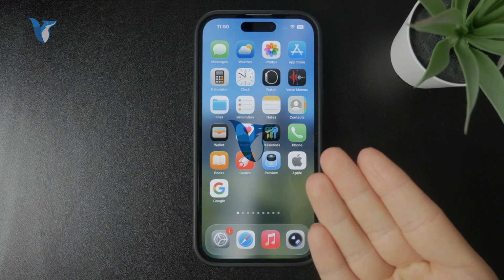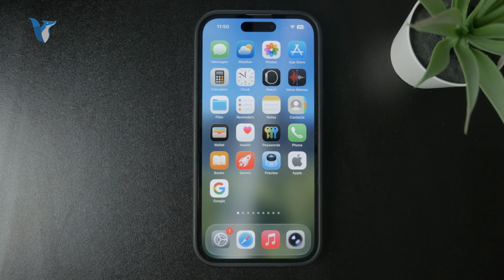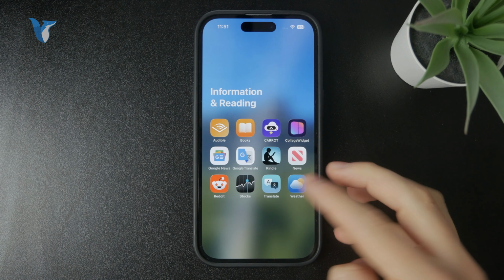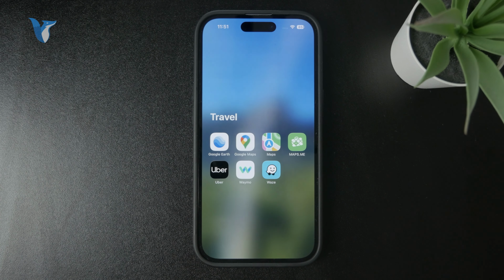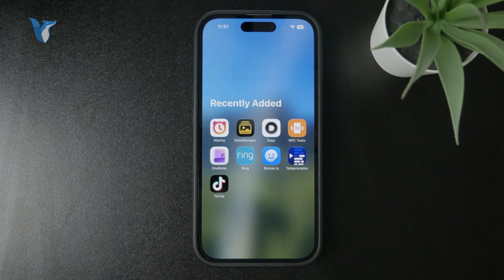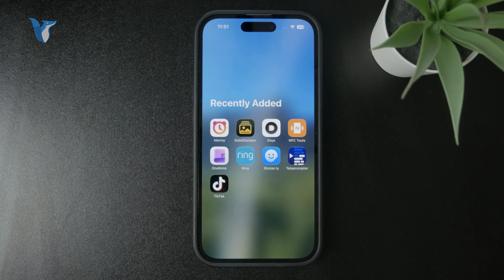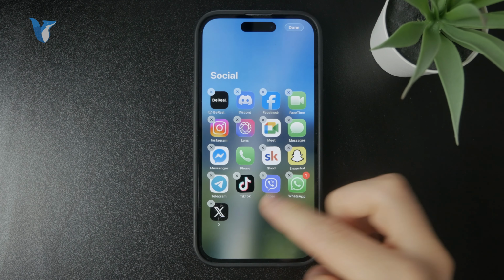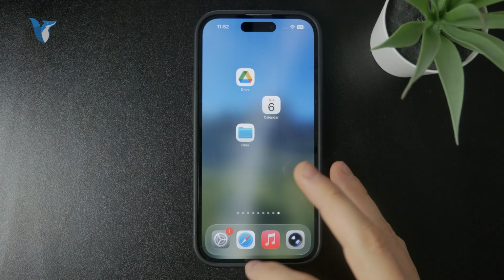How to Pin App Library on iPhone (tutorial)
Want quicker access to apps from the App Library on your iPhone? In this video, I explain whether you can pin the App Library and show the best alternatives to keep apps easily accessible.